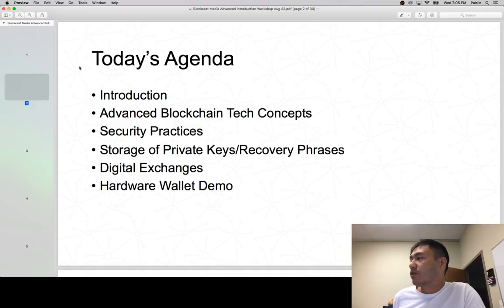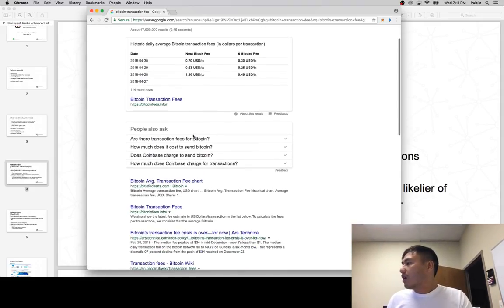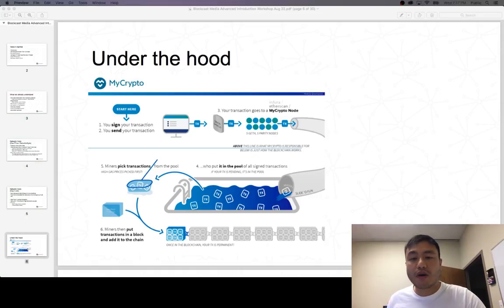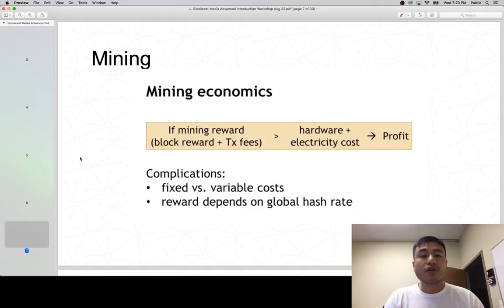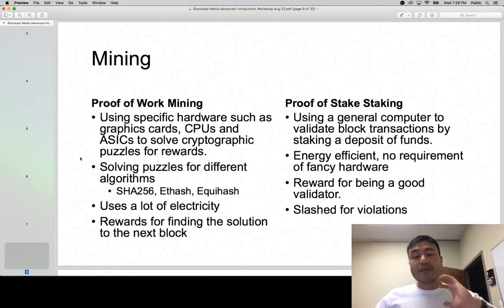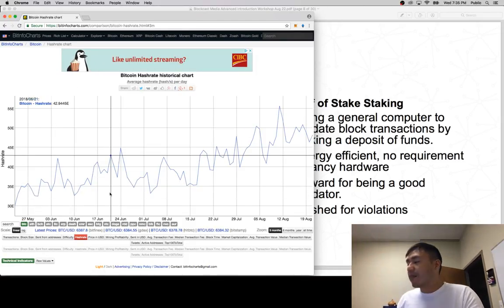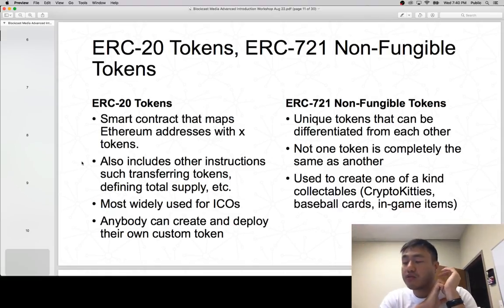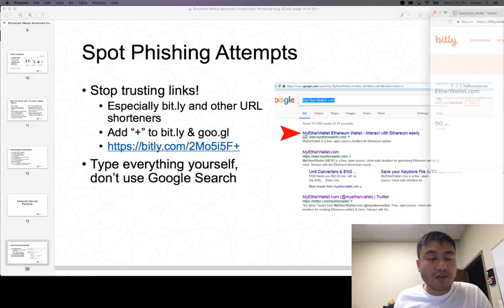Blockcast Media Advanced Introduction Workshop Part 1 of 2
This is a continuation of the Introductory Education Program offered by Blockcast Media to help newcomers understand and develop the necessary skills to navigate blockchain technology and its tools. Blockcast Media offers the Basic and Advanced Introductory workshops to facilitate the required knowledge to understand the basics to blockchain technology.